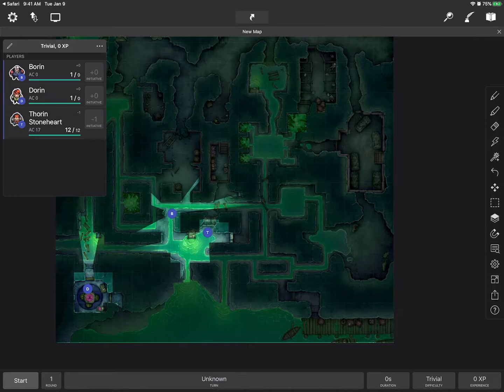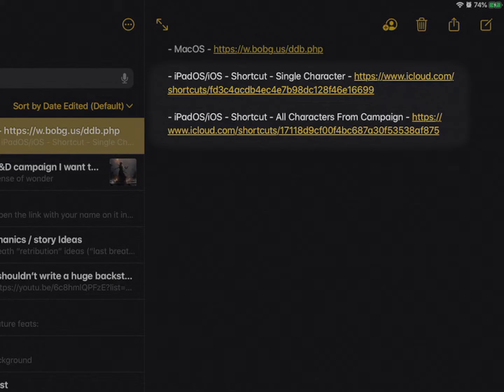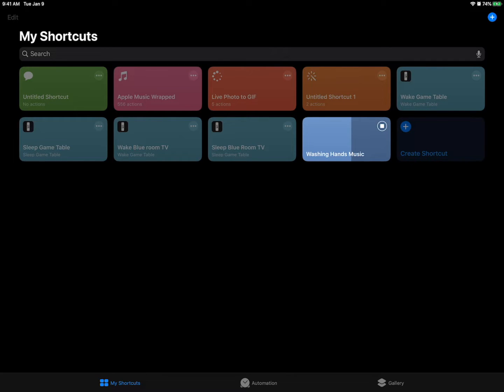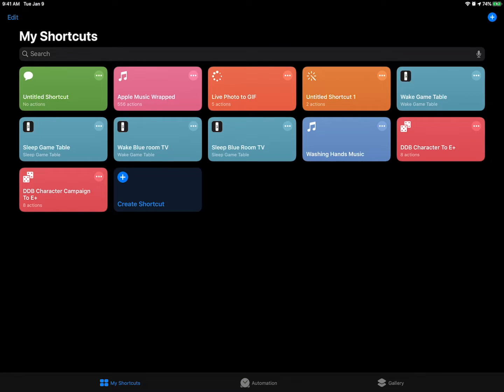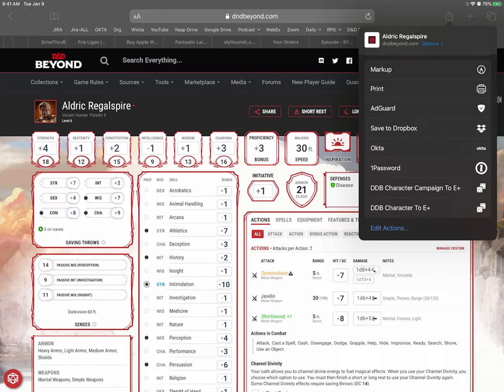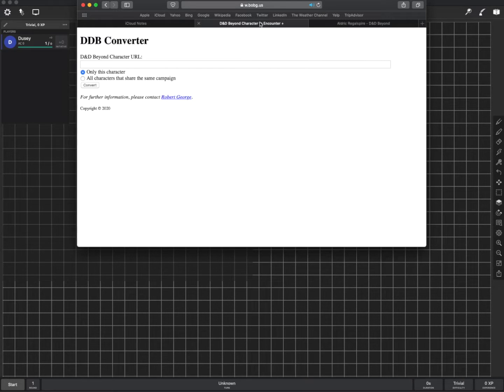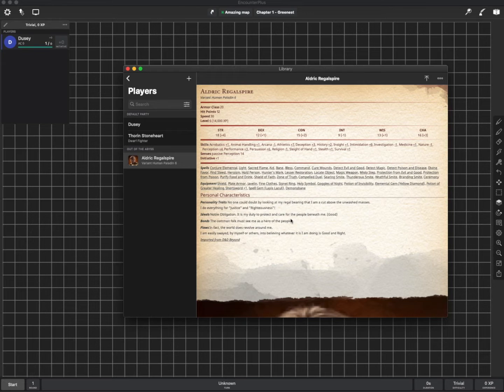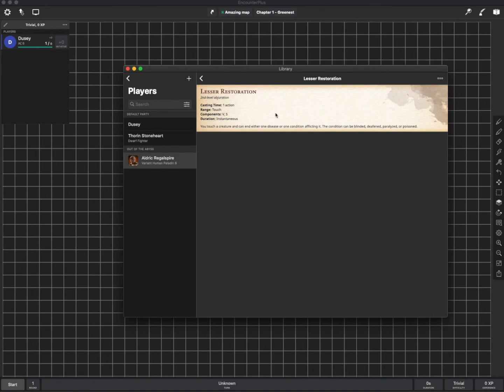EncounterPlus Tips—Importing D&D Beyond Characters in to EncounterPlus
***I forgot to mention, characters must be Public, not Private!***
UPDATE #2
Doug made a video about a new tool - the DM runs it on a computer, and it sends all rolls from the DYD Beyond's log to E+, no plugins required!

rrgeorge, maker of this shortcut as well as the extension that sends D&D Beyond dice rolls into EncounterPlus, has a sponsor page here where you can go support his work!

Here are the links to import D&D Beyond Characters into EncoutnerPlus on Mac, or iPad / iPhone / iOS

(This version will ask for a URL of a character, then you can run the shortcut and it'll update, w/o having to go to website each time.)

These versions will do the same thing, but convert them to NPCs ("Monsters") instead.

0:00 Intro
1:01 DDB to E+ for iOS
5:23 DDB to E+ for Mac
     Alternatively, using the browser to get the compendium files to move to iOS and import from there.